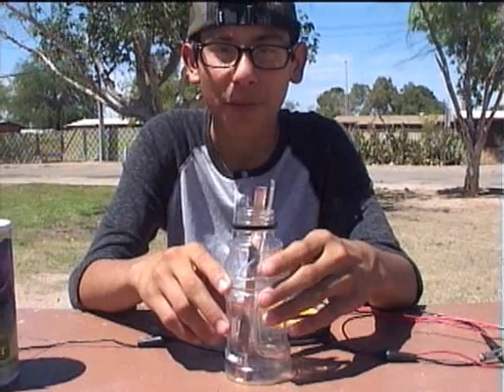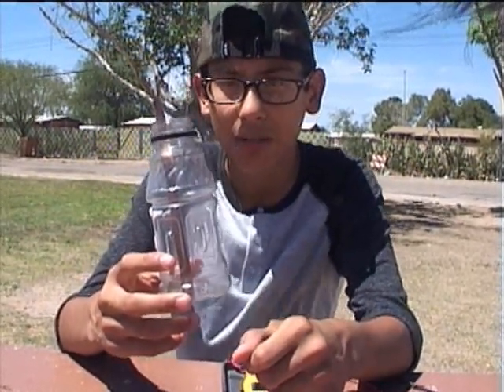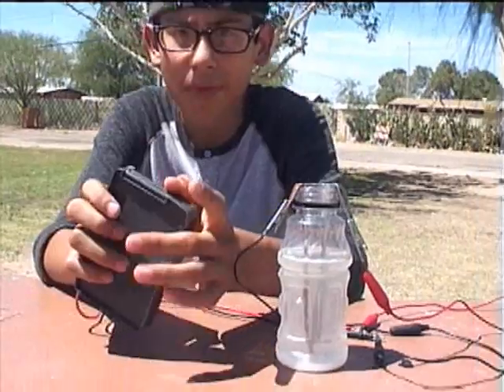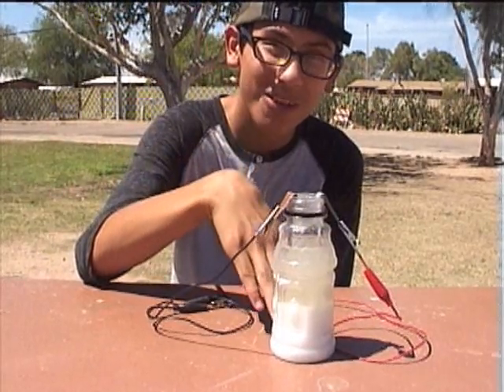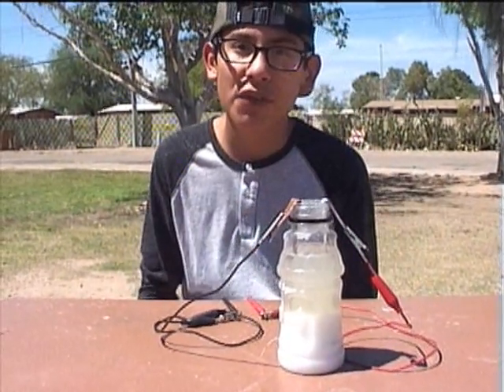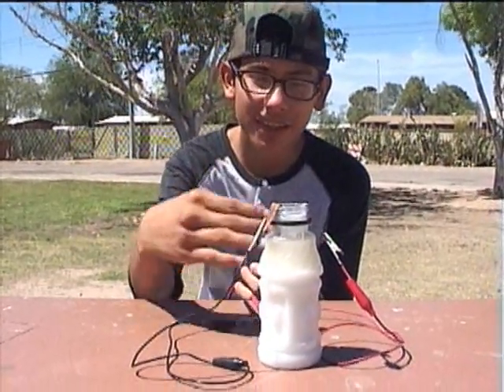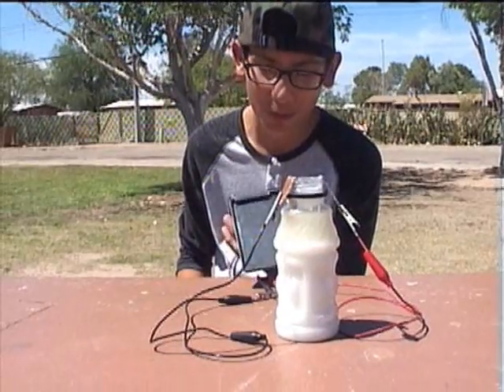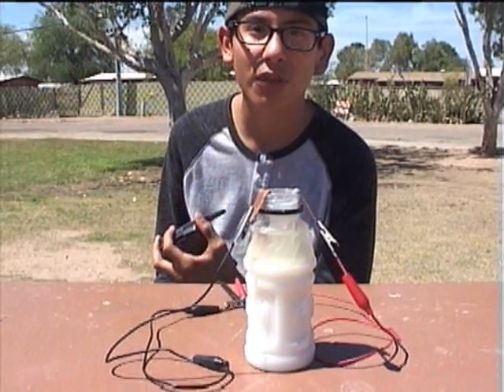Making Best Salt Water Battery